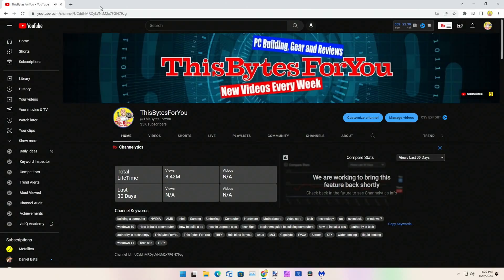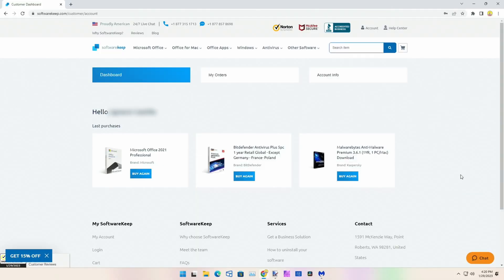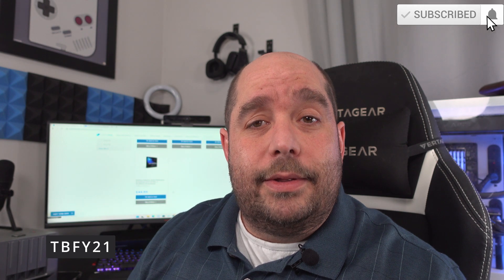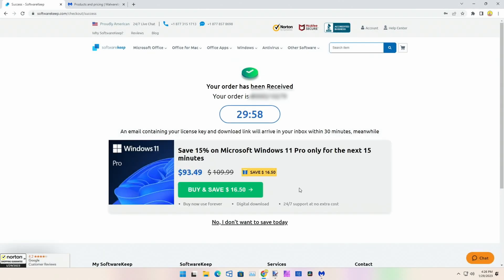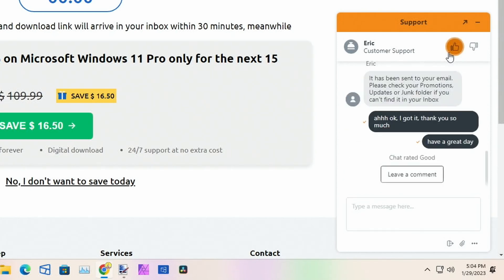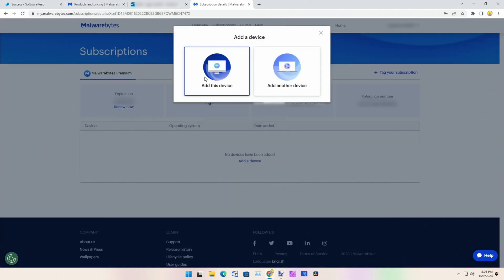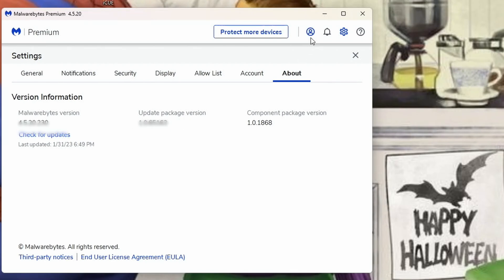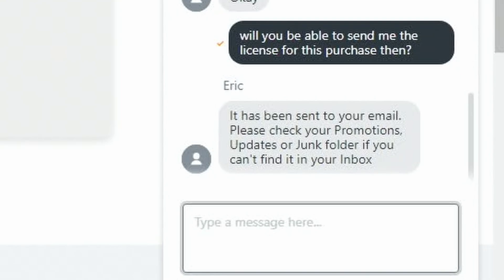Do I need AntiVirus? - Do You NEED Protection?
In this video, we help you find out if you need Antivirus and if you need protection.  It's scary out there on the web, what ever your doing on the web, as long as you are connected, you need protection.

0:00 Do I need AntiVirus?  Do I need protection?
0:32 Where should I buy antivirus
1:09 Why is SoftwareKeep good?
1:30 What can I buy at SoftwareKeep
2:07 Where can I buy MalwareBytes cheap?
4:30 How do I reach out to live support on Softwarekeep
5:18 How do I download and install Malwarebytes
7:22 Why should I buy from SoftwareKeep.com?